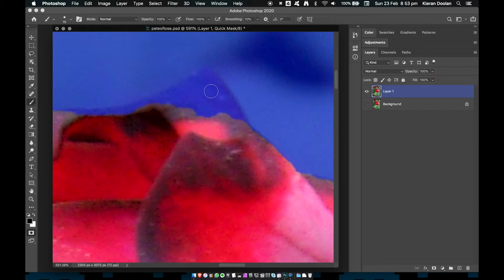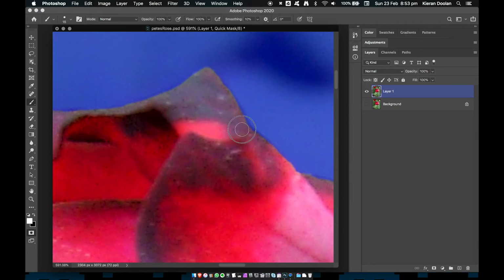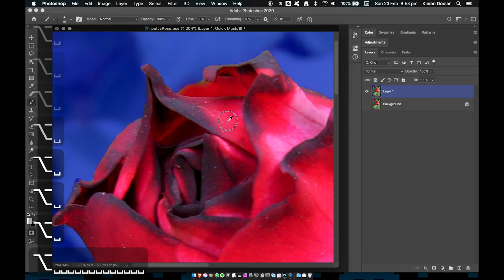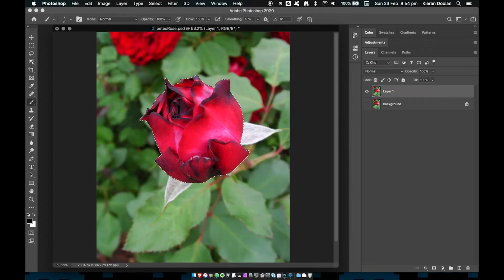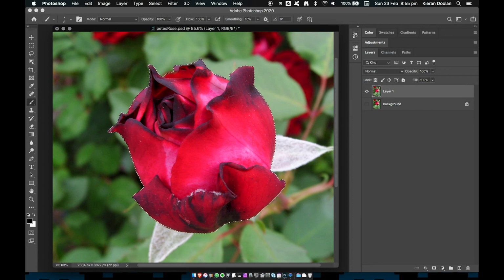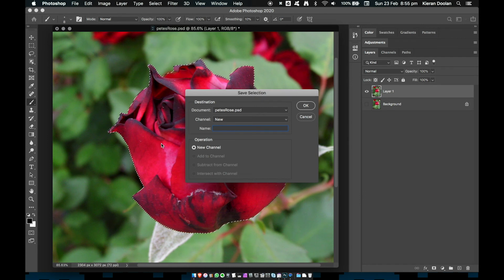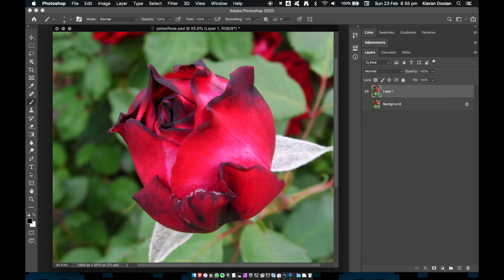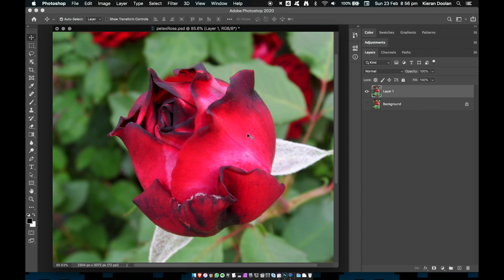Photoshop refine selections with brushes in Quick Mask mode